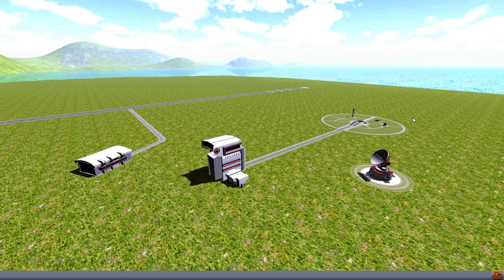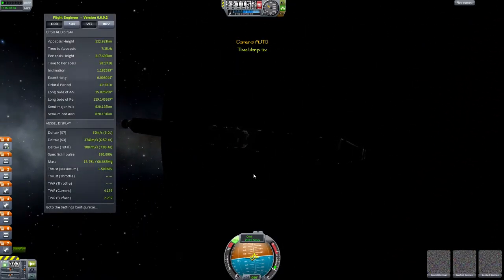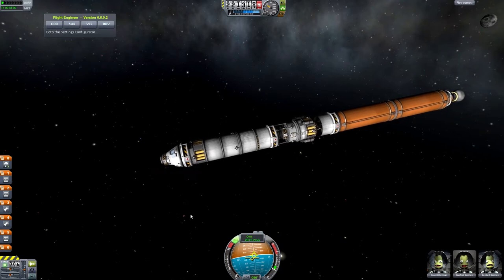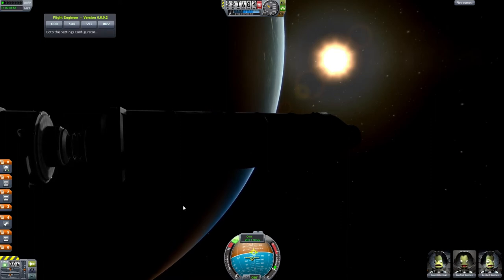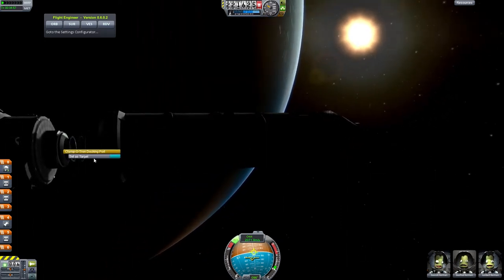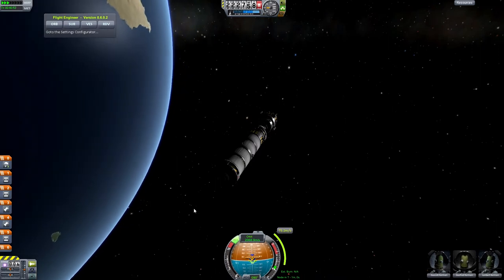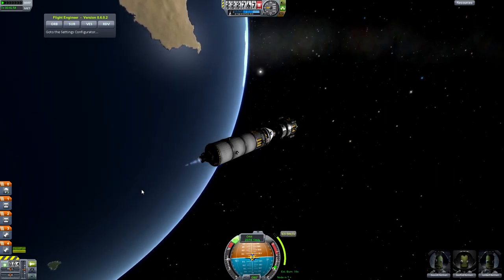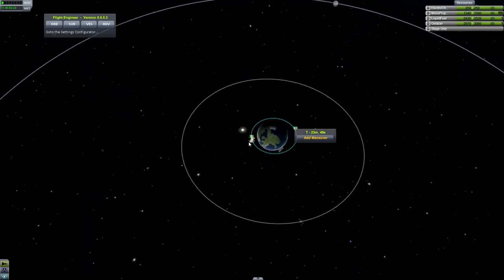Kerbal Space Program Episode 6 - Pisces I - Getting into Munar Orbit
In preparation for the Munar landing, we obviously have to get into orbit first. We burn away some of our fuel to get to the Mun!

If you have suggestions for future missions, please post them in the comments! I follow a slight plan, which is subject to change at any time:

1. Get into orbit!
2. Practice orbital manouvers.
3. Launch satellites and place them in both moving and stationary orbits.
4. Flyby of the Mun.
5. Landing on the Mun!

Kerbal Space Program is a game by Squad.

Footage was recorded with PlayClaw4, and encoded using Adobe Creative Suite. Barking, growling and squeaking chew toys courtesy of my Shetland Sheepdog, Zakk.